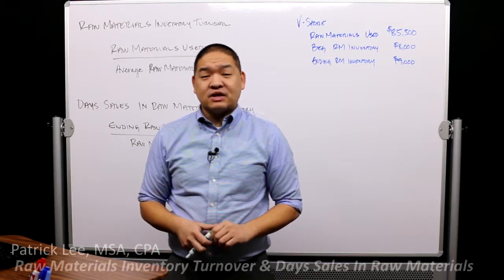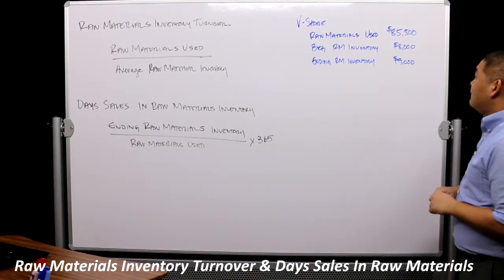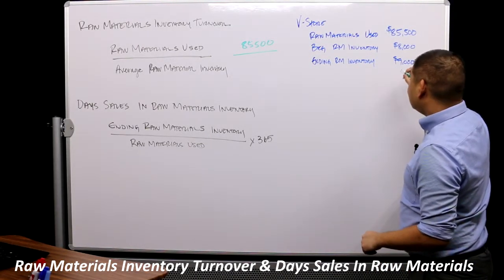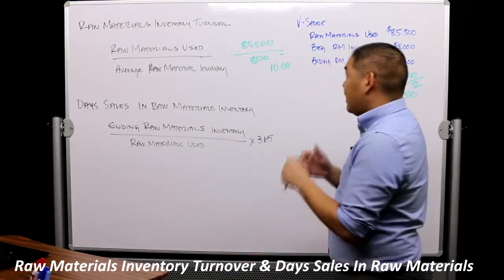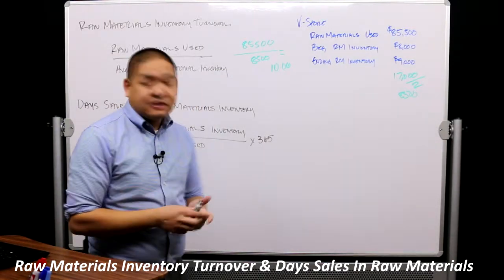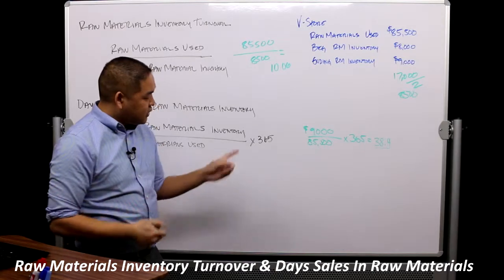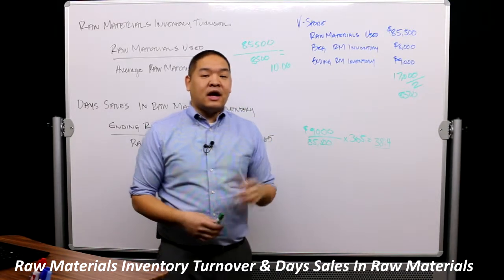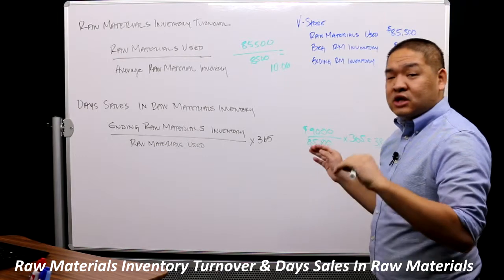Chapter 18 - Part 5 - Ratio Analysis